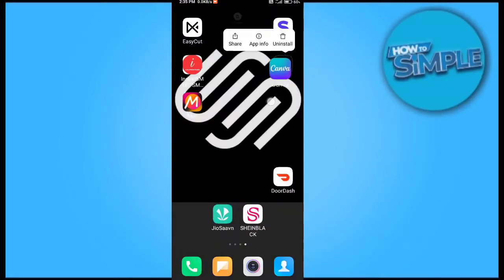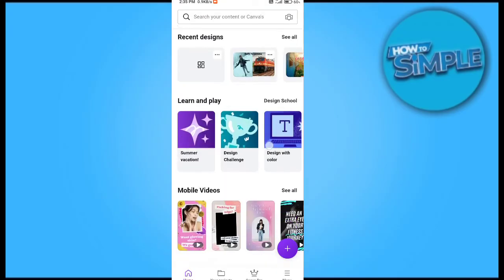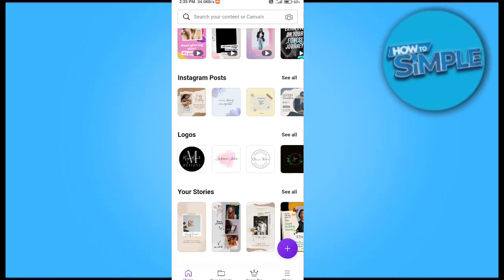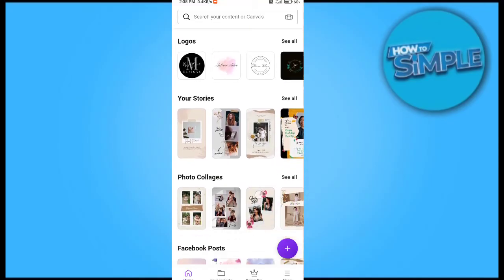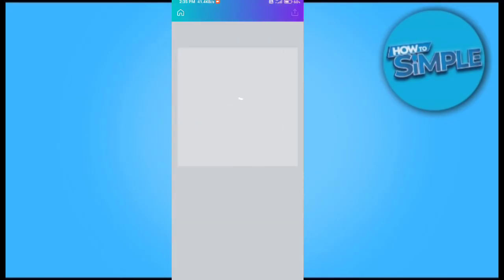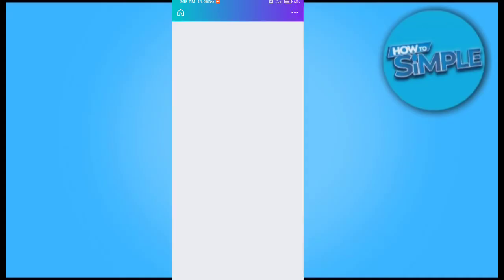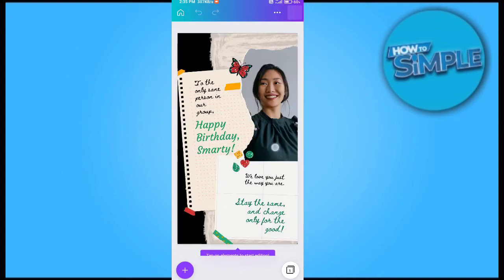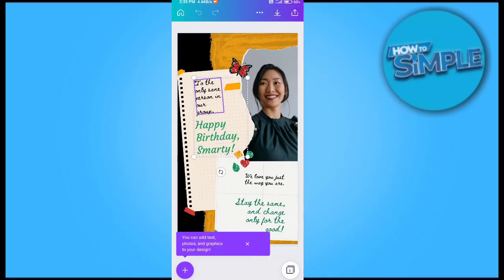How to Remove Text in Canva (Quick & Easy)